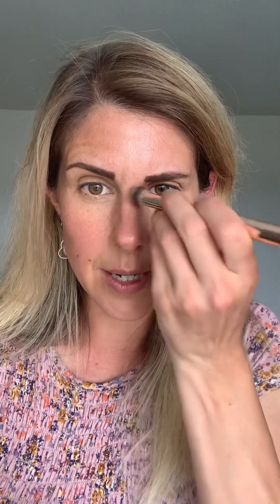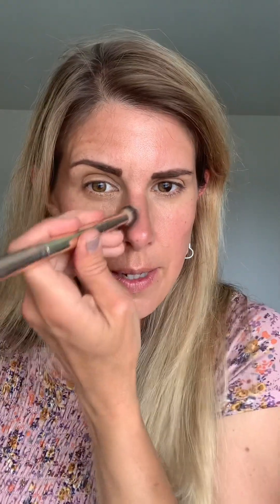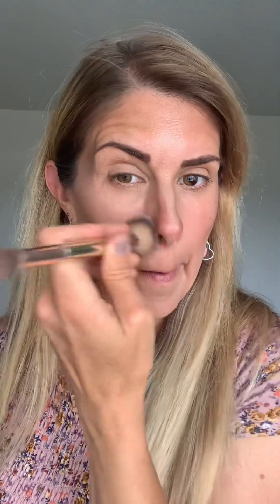4 Colors/ Blend Brush/ 4 minutes